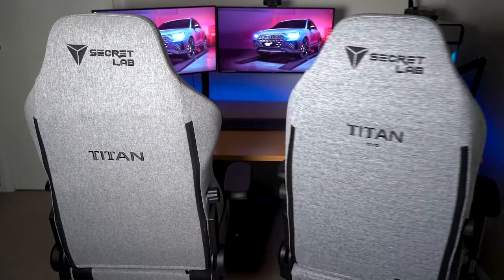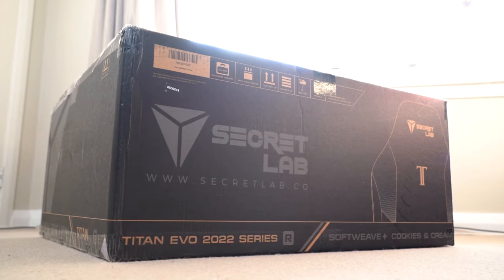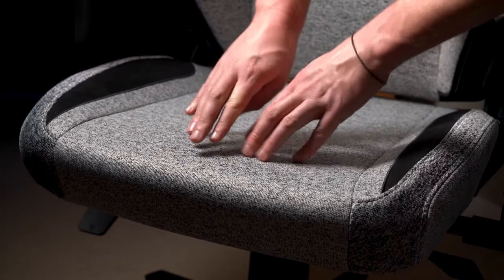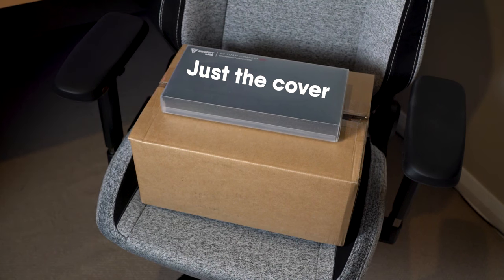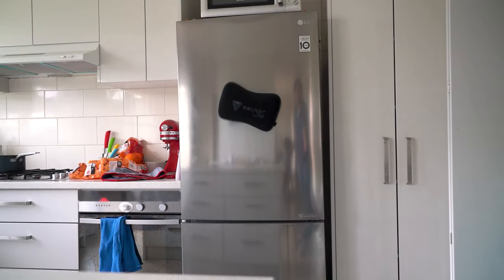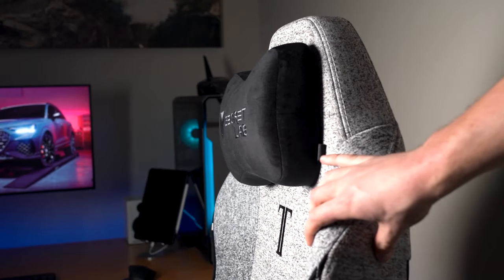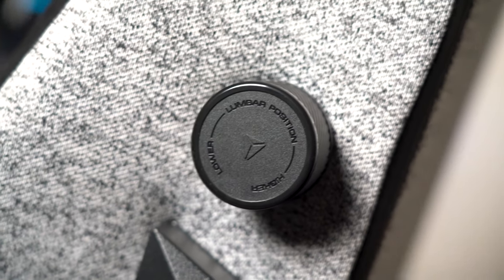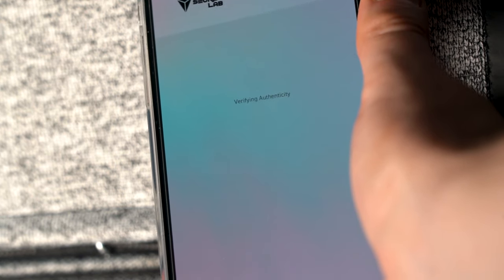Secretlab Titan Evo 2022 Gaming Chair Review & Comparison - Is the new version better?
I upgraded to the Secretlab Titan Evo 2022 Series gaming chair and in this review I'll detail my experience with the softweave chair and compare it to its predecessor. More info Below:

Is it worth buying the 2022 Secretlab Titan Evo gaming chair?
I needed a second gaming chair in the household so I got the new Secretlab Titan Evo 2022 series softweave chair. In this video, I review & compare the new generation 2022 Titan Evo to its predecessor the Titan which I’ve had 1.5 years with around 5000 hours of use!

Timeline Chapters:
00:00 - Broll
00:33 - Introduction
01:10 - Why am I upgrading?
01:53 - Unboxing & Assembly
02:53 - Initial Impressions
04:09 - Cloudswap Arm Rests
07:50 - Magnetic Pillow
10:39 - L-Adapt Lumbar Support
12:04 - Pebble Seat Base
13:15 - NFC Tag Authenticity
13:55 - Softweave Plus Fabric
17:32 - Neo Hybrid Leatherette
19:39 - Styling & Small Changes
22:01 - Recliner
22:58 - Sound Test - Rocking
23:29 - Warranty Experience
25:20 - Conclusion

Written Review:
Hey all, so I’ve been using the new Secretlab Titan Evo for about a month or so before posting this video review so this review is based on a good level of usage. I expect I will follow up with a second video sometime between 6 and 12 months of full time use.

I’ve bought this new model as I already own the Secretlab Titan 2020 gaming chair (and I'm keeping both!). If you haven’t seen the reviews on my channel on this chair I believe most of its content is still completely relevant here also!

Overall, I think the 2022 Secretlab Titan Evo gaming chair is certainly worth an investment! Generally speaking it seems to take the best of the Titan and add nice quality of life improvements across the board, many of which are not mentioned in the spec sheet. While not everything is perfect, I think Secretlab are using this model to launch a new magnetic eco-system which I believe will see new accessories & personalisation features become available to this chair and future models, and potentially I'm guessing maybe even to older models!

The magnetic head rest is probably the feature I want to love the most, but I believe it's the feature in most need of improvement. The problem is simple, the magnetic strength is just not strong enough. While the pillow stays on, I would say you will likely need to adjust it daily.

What I didn't say in the video was there are a few subtle iterative improvements to some features on the chair, and one in particular I wanted to mention was the armrest internal mechanics for its height adjustment. In the Titan Evo, the height adjustment is significantly quieter and appears to have more grip when choosing a new position. It’s a small improvement only those who have used the generation will notice.

Overall if you’re in the market for a gaming chair, I’ve had a pretty good experience with the Titan Evo so far and I’m expecting it will last even longer than my older Titan which at nearly 5000 hours of use still looks brand new! So I believe if you’re in the market for a gaming (or car-style chair) the Secretlab Titan Evo should be at the top of your list.

Finally, Secretlab is known for iterating their product during its product lifecycle so I wanted to confirm that this chair was purchased shortly after release and I would expect minor improvements & tweaks will come. So there's a chance some of improvements may be made to your chair!

As I’m sure you can see here I really have found these chairs impressive. While this is the case, I can only emphasise to you that this video is completely honest. This video took about 3-4 weeks to produce working nights and weekends to get it done, so it would be a great way to show your appreciation.

Hope this content helps you!

Camera's Used:
Sony A7R III
Sony 24-105mm f4 lens
DJI Ronin